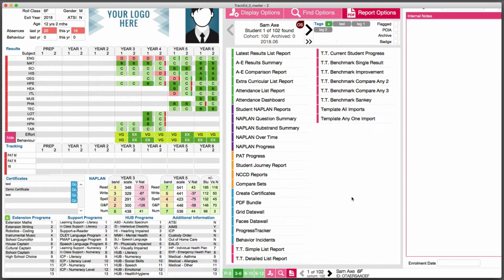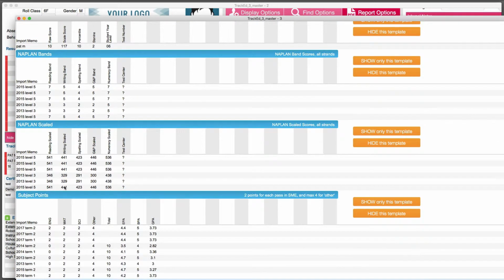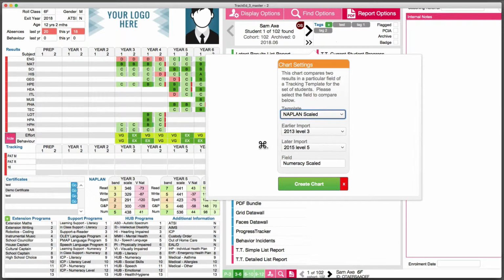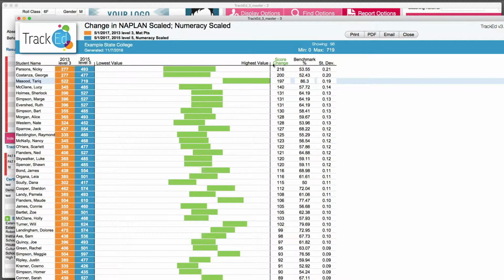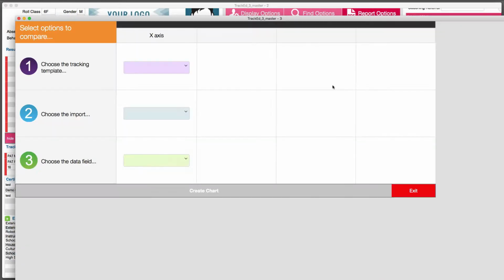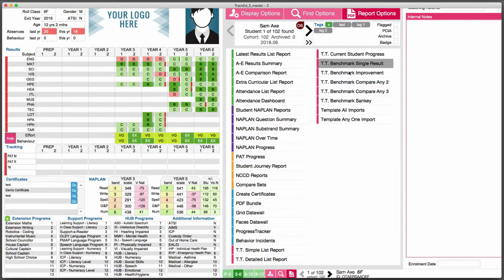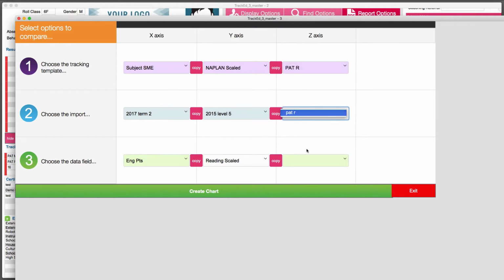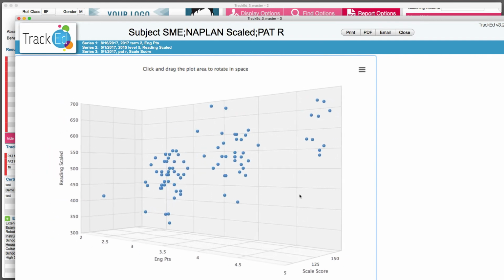Benchmark Reports detail, improvement and 3D